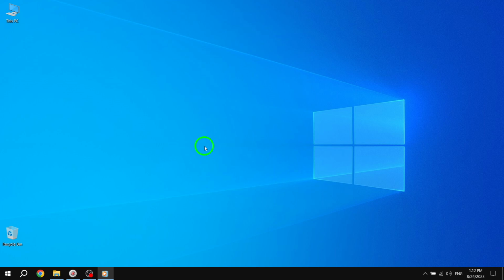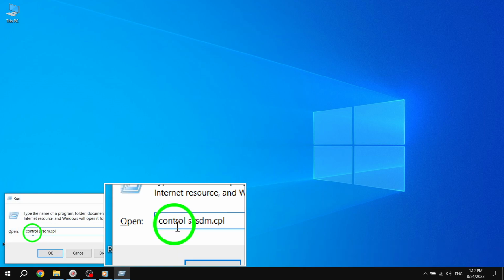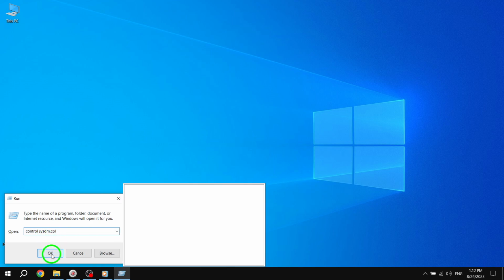How to Delete User Profile in Windows 10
Learn how to delete a user profile in Windows 10 with these simple steps:

1. Press Win+R to open the Run dialog, type "control sysdm.cpl" in the field, and click OK.
2. In the System Properties window, select the Advanced tab, and click on "Settings" under User Profiles.
3. Select the profile of the user account, and click the Delete button.
4. Click Yes to confirm the removal of all information associated with the user account.

Watch this video to discover how to easily delete a user profile in Windows 10. Keep your system clean and organized by following these steps.